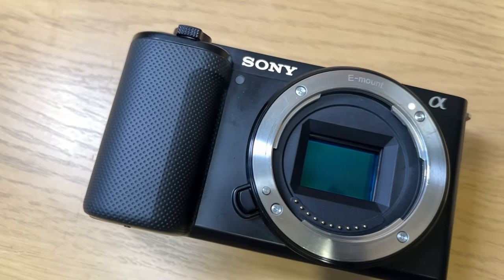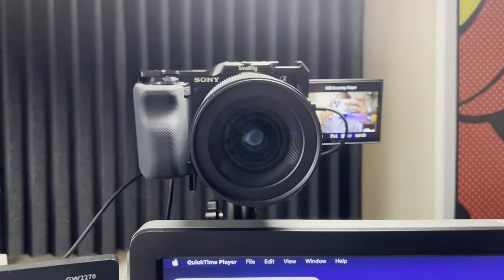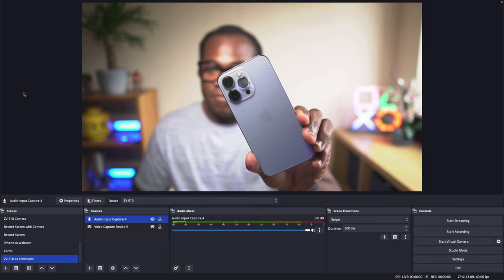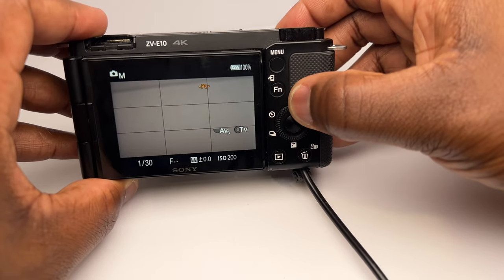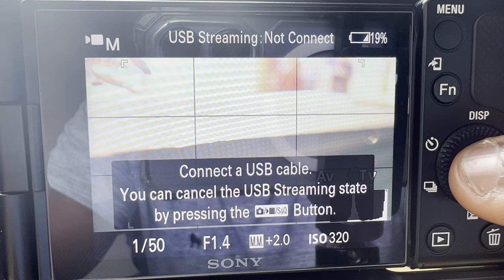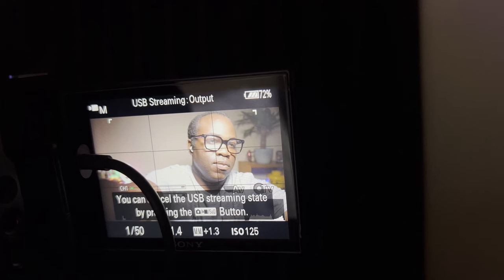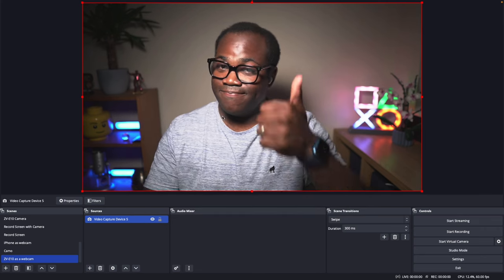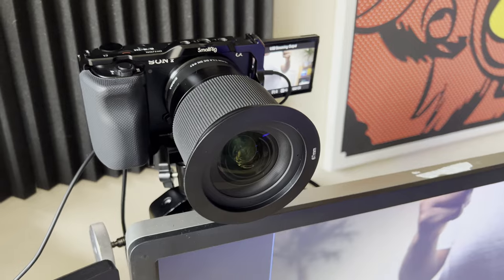How to use a Sony ZV E10 As a Webcam | Budget Streaming Setup 2023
Interested in Sony ZV-E10 Streaming? If you are looking for help changing the use of a Sony ZV E10 Camera from an ordinary camera to a webcam to which you can live stream on...Watch this video and I'll show you how to use a Sony camera as a live webcam!

If you're looking for a camera for streaming to twitch or YouTube or even using on video conferencing apps like Zoom and Teams, then why not try the Sony ZV-E10 Camera as your streaming camera 2023!!

Other than the Sony ZV-E10 Camera, the extra items you will need are:

Andoer NP-FW50 Dummy battery adapter (UK) (Amazon.com)

Amazon Link
- Sony ZV-E10 (UK) (Amazon.com)

This is perfect for a budget streaming setup.

In this video I'll show you how to setup the above items with the Sony ZV-E10, and brief OBS instructions of setting up the camera to your streaming setup (video and audio).

Chapters:
00:00 intro
00:36 ZV-E10 Features
02:34 Streaming Setup
04:32 Additional Tips
04:58 Summary